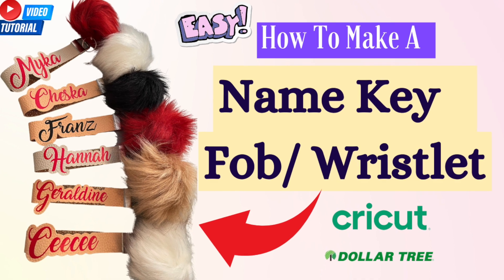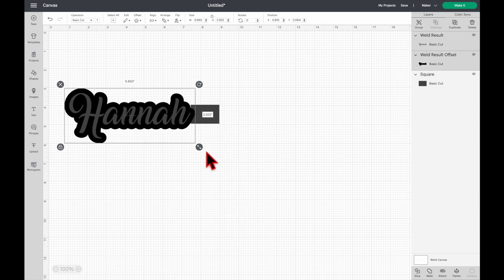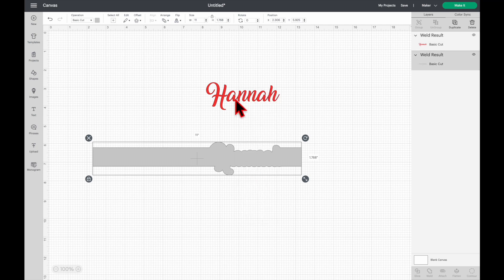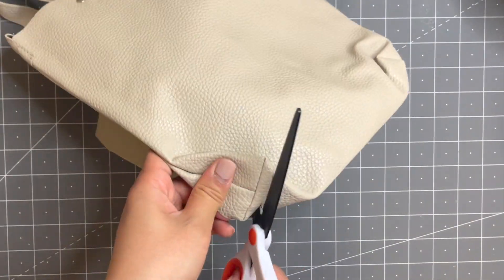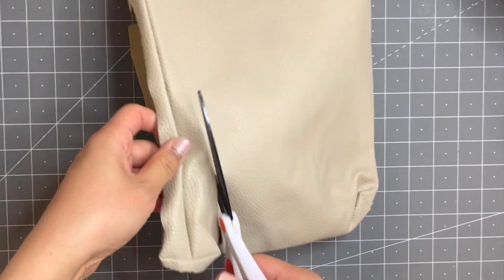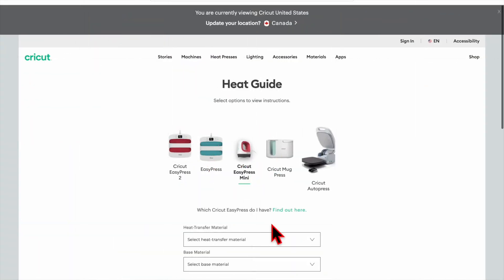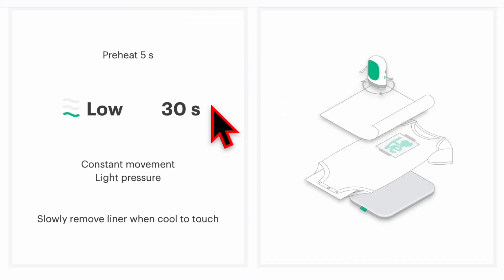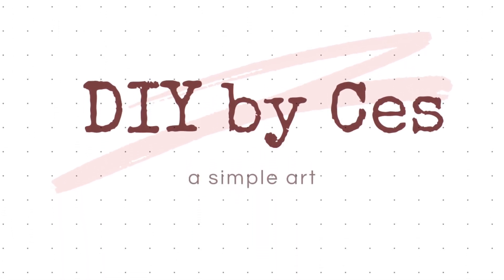Name Key Fob Wristlets | Faux Leather | Step By Step | Dollar Tree | Cricut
In this video, I'm going to show you how to make this name key wristlet. It's a combination of key fob wristlet and name keychain. If you've watched my name keychain tutorial, it's very similar to this. I just added the key wristlet.

💎 Take advantage of Creative Fabrica's $1 for 1 month offer -

One month full access to all their designs for just $1
◉ Access to all resources.
◉Cancel anytime.

💕SUPPLIES + MENTIONS 💕:  (Unsponsored except for the TeckWrap Craft products)

2. Cricut Brayer Trapped Packed

3. Arteza Rotary Cutting Mat, 36 x 24 Inches, Self-Healing, with Grid Lines and Non Slip Surface, for Fabric, Paper, and Vinyl, Durable and Flexible, Art Supplies for Crafts, Quilting, and Sewing - (The 36x24" is unavailable, this link is for 18x24")

4. StrongGrip Machine Mat, 12" x 12"

5.  Cricut 2004225 Premium Fine Point Blade Plus Housing, Multicolor

7. Acrylic Ruler, Lilac - 3" x 18"

9. Vinyl Weeding Scrap Collector Container With Suction Cup Large Capacity

11. KisSealed 40 Pcs Key Fob Hardware,1"Key Fob Keychain with 1pcs Key Fob Glass Running Pliers for Wristlet Keychain, Key Lanyard and Key Chain Making Hardware Supplies

12. Cricut EasyPress™ 2, Raspberry - 9" x 9"

13. Cricut EasyPress Mini™, Raspberry

14. Cricut EasyPress Mat, 12" x 12"

16. Rotary Cutter, 60 mm

17. Cutting Ruler, Lilac - 18"

18.  Pink Scales Weeding Pen

**If you have any questions, please leave them in the comments below! (All feedback is welcome, any feedback is good feedback!)

Happy crafting!

👉🏻 Also, if you wish to donate directly to me via BuyMeACoffee, here's the